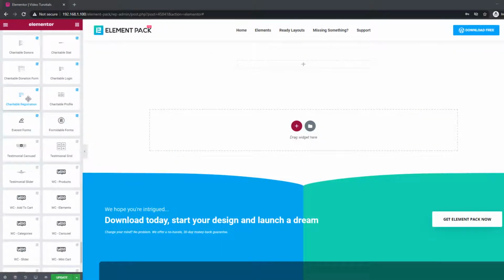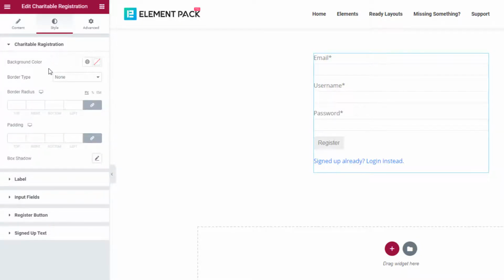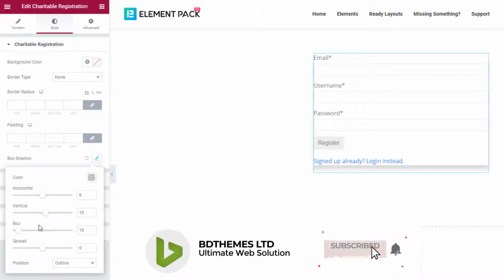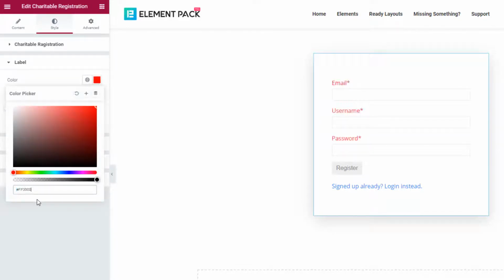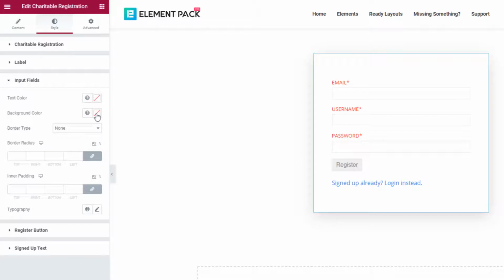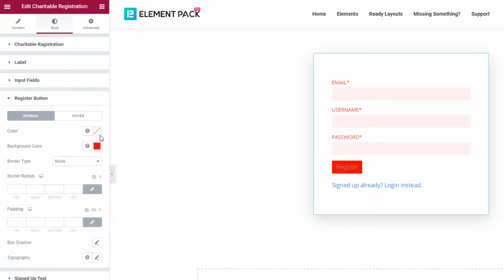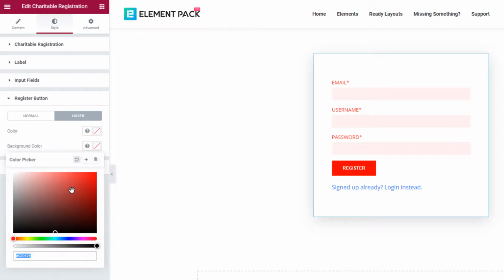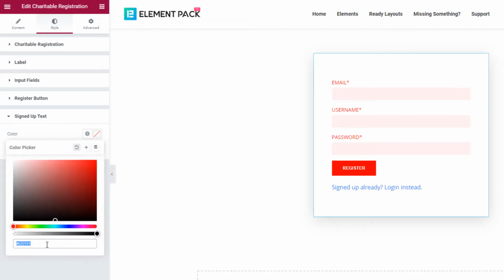How to Use Charitable Registration Widget in Elementor by Element Pack | BdThemes Tutorial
Here we show How to Use Charitable Registration Widget in Elementor by Element Pack

Chapter:
0:00 Overview
0:23 Intro
0:29 Charitable Registration Widget first look & settings
0:48 Styling options
1:10 Padding preferences
1:56 Button customization
2:58 Outro